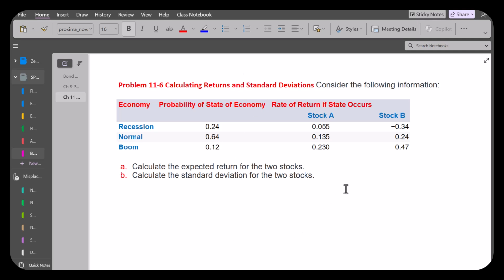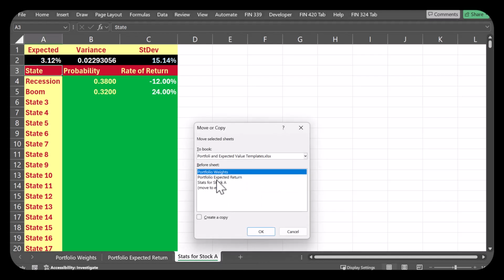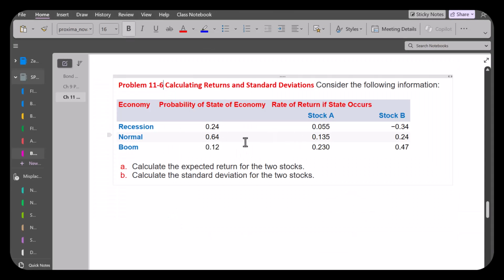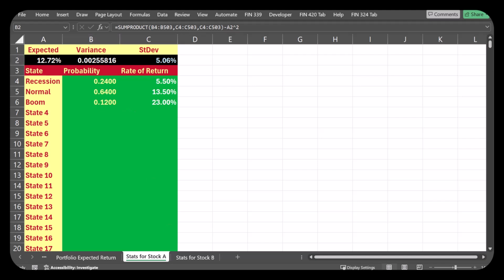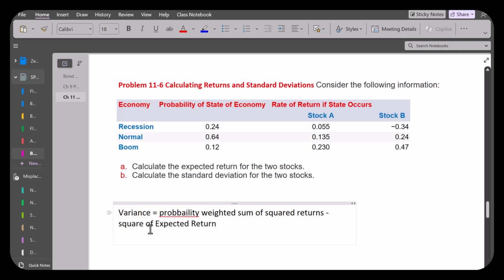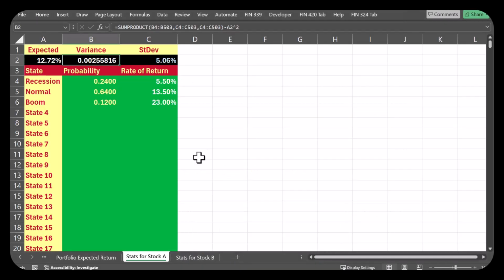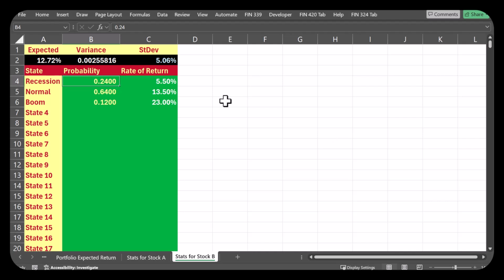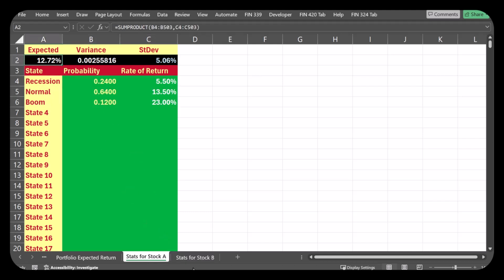Problem 11 6 Calculating Returns and Standard Deviations